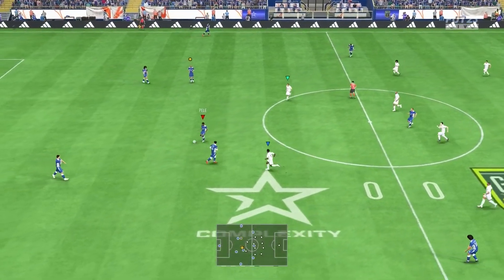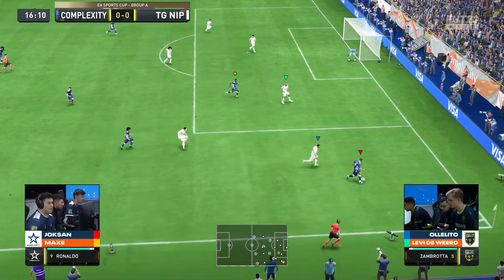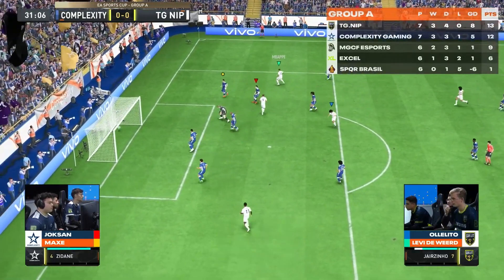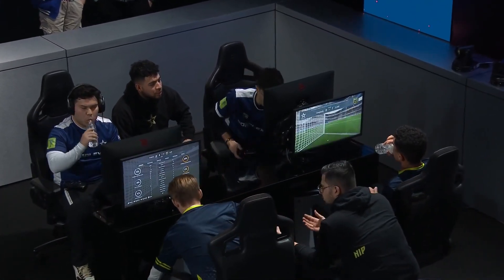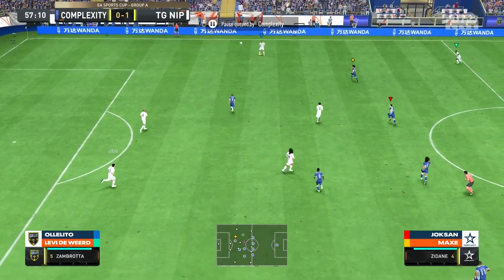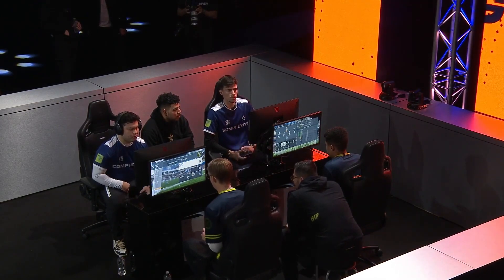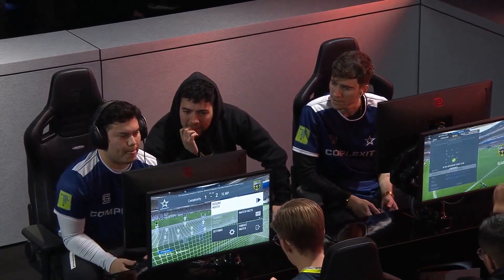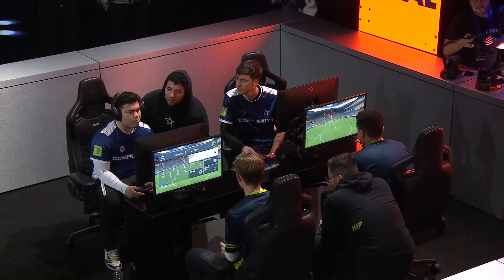FIFA 23 | COMPLEXITY GAMING (Joksan) vs TG.NIP (Levi de Weerd) – EA SPORTS Cup Day 7 – Group A